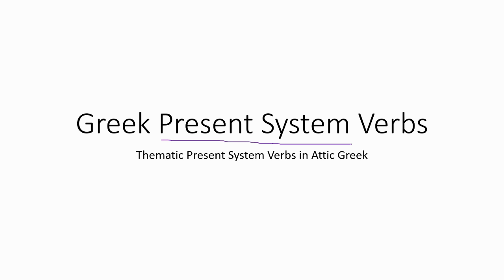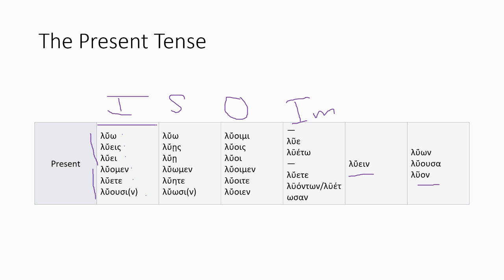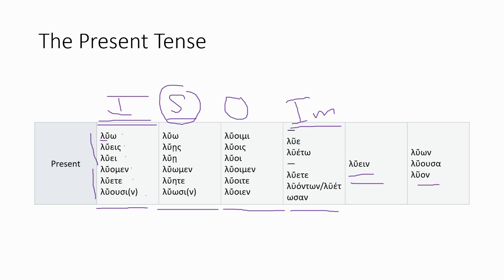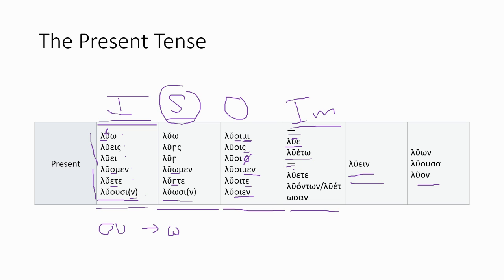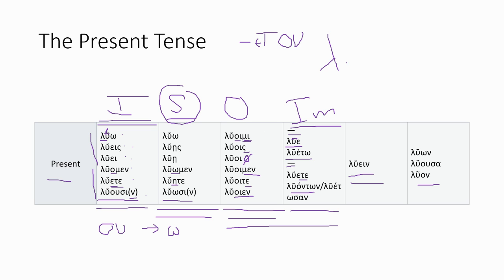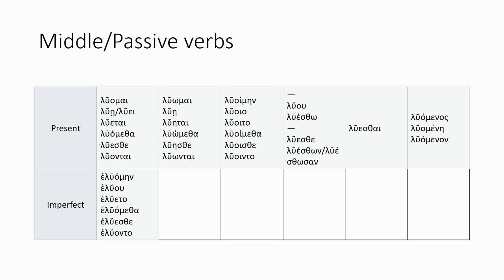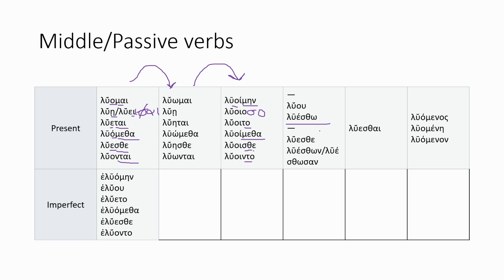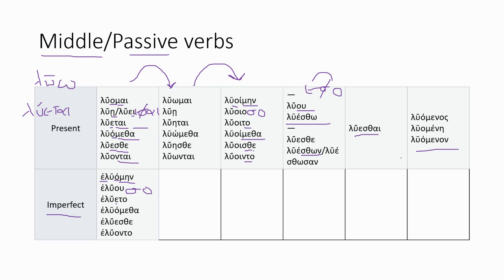Topics - Attic Greek: The Present System Of Verbs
Present system verbs in Attic Greek, specifically focusing on thematic verbs.